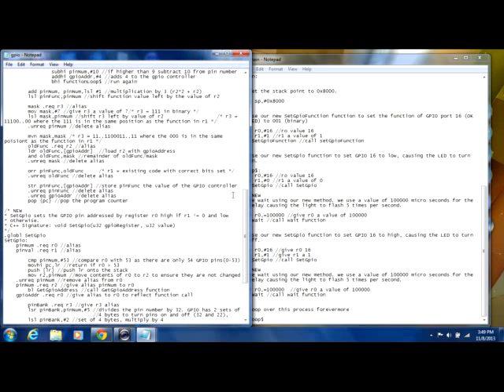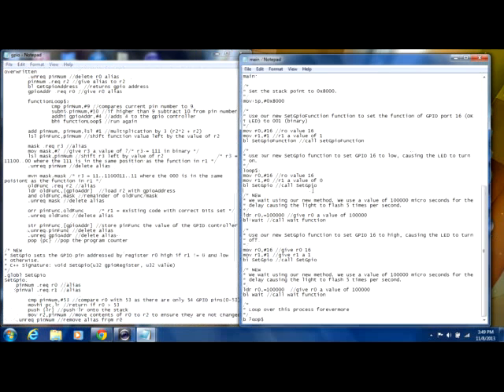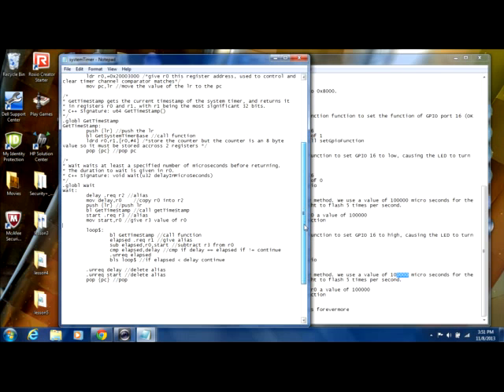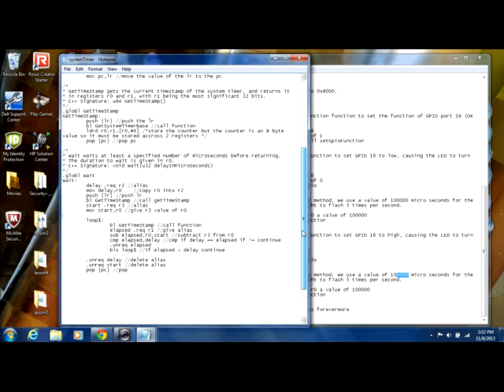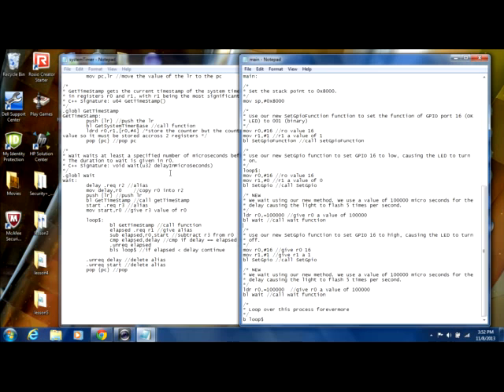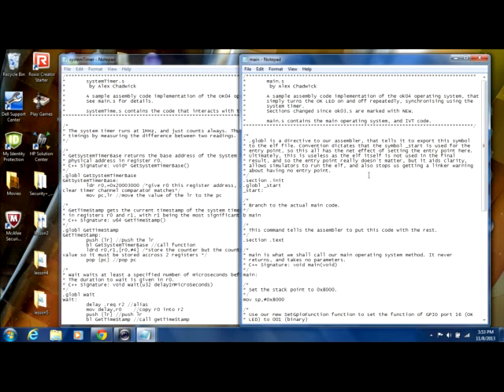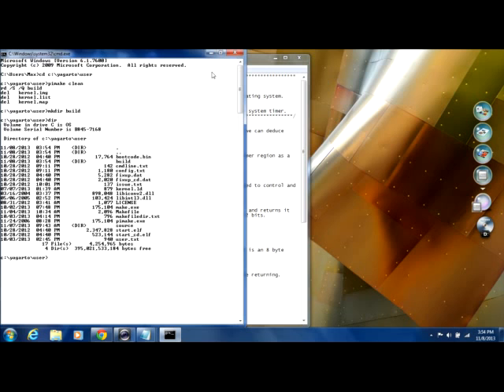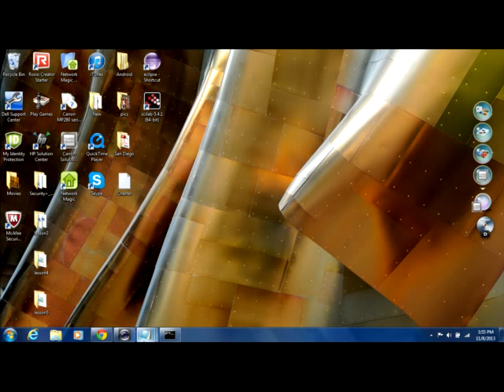Lesson 4 Code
This is the code, not the testing process of the 4th lab for Baking Pi, University of Cambridge